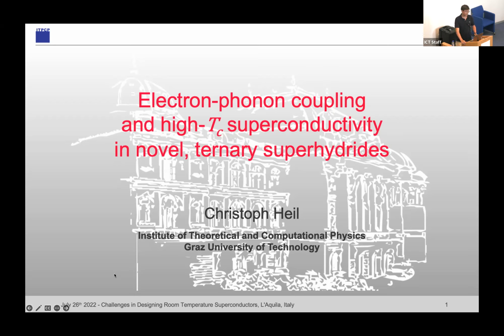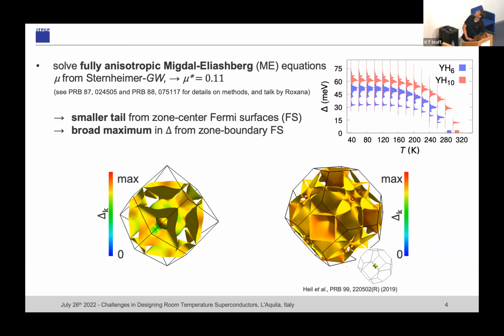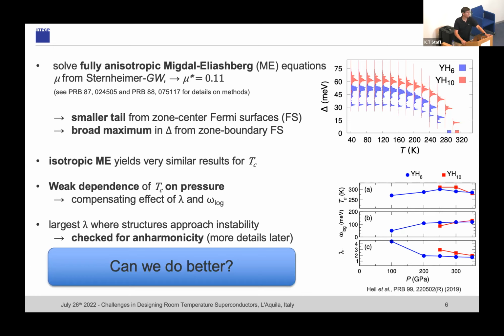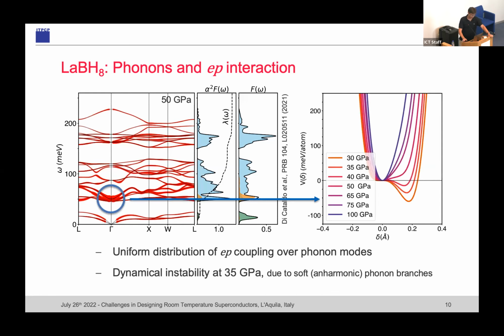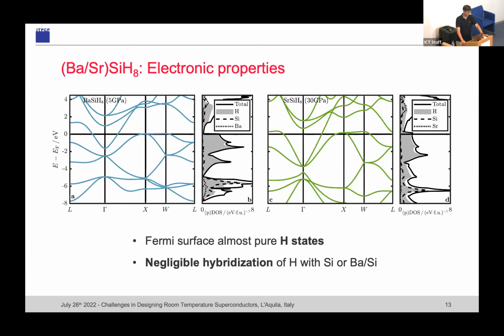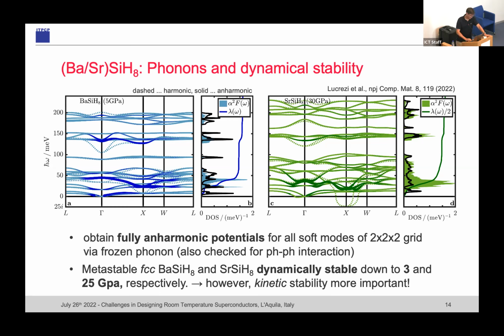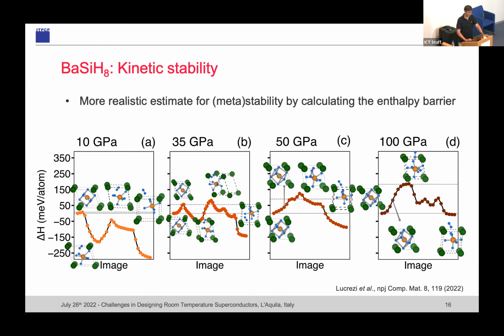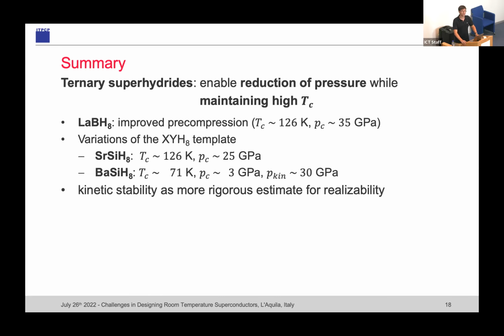Electron-phonon coupling and high-Tc superconductivity in novel, ternary superhydrides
Presentation by Christoph  Heil